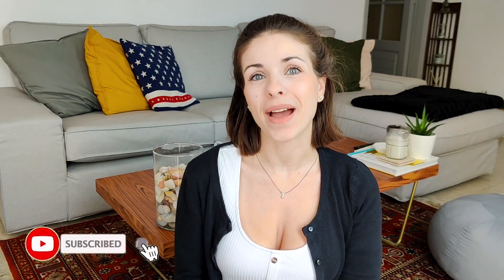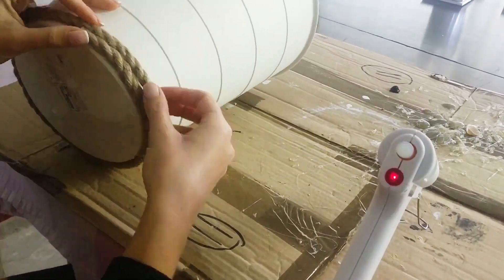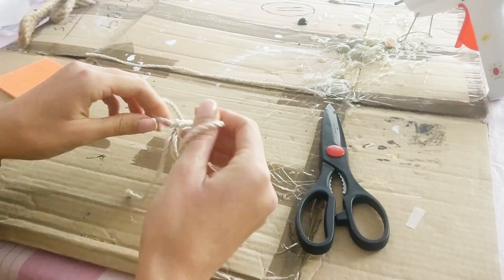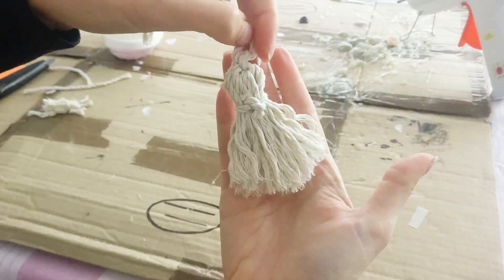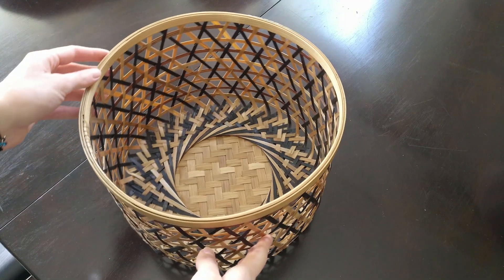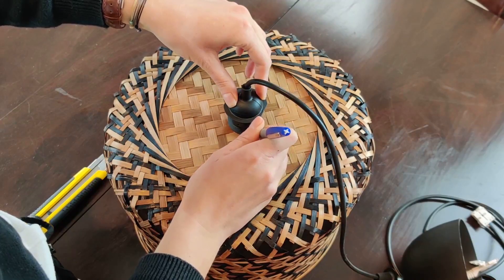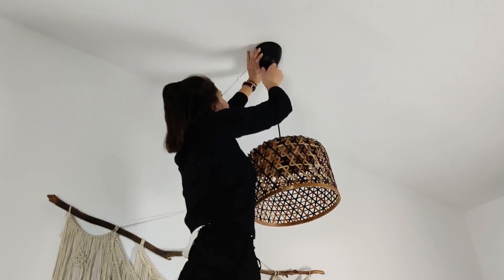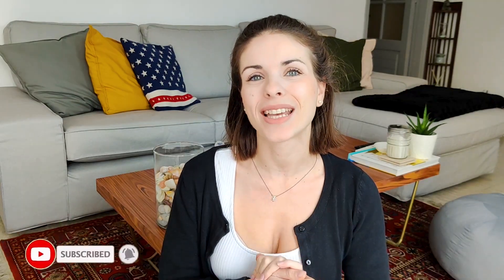Easy + Affordable IKEA HACKS │ IKEA FNISS HACK + IKEA ANILINARE HACK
Hey Craftydusters! Today I am featuring two easy and affordable IKEA hacks that are perfect for any space, those being the ikea fniss hack and the ikea anilinare hack. In more detail, I will show you an easy plant pot ikea DIY hack using the IKEA FNISS waste bin, as well as how to turn a basket into a pendant light using the IKEA ANILINARE storage box.

PRODUCTS USED!!

//TOOLS//
✧ Glue gun

+ IKEA KALLAX KITCHEN ISLAND HACK │TRANSFORMING AN IKEA KALLAX SHELVING UNIT INTO A DIY KITCHEN ISLAND

♫ Music
Intro/Outro Song: Sunset Dream by Cheel
Anno Domini – Sunny Days
Cody G. – Ukulele and Chill

DIY IKEA HACKS 2021 │ Simple + Affordable DIY Home Decor